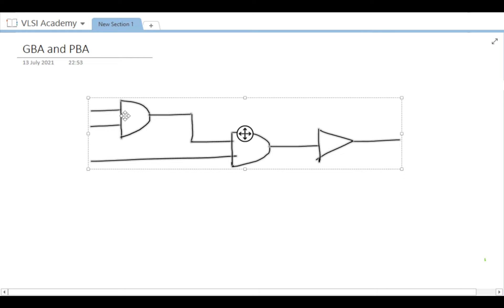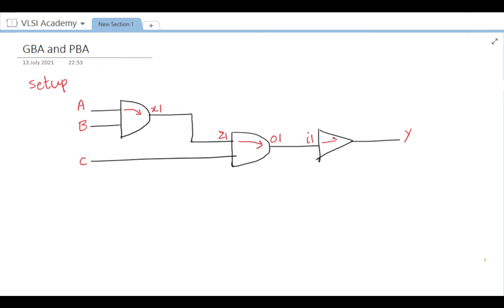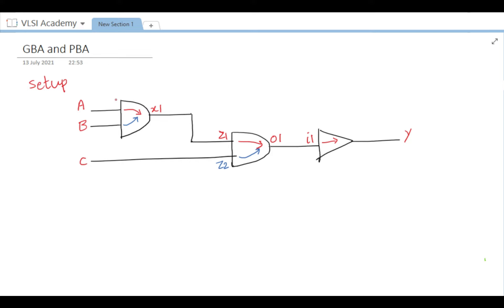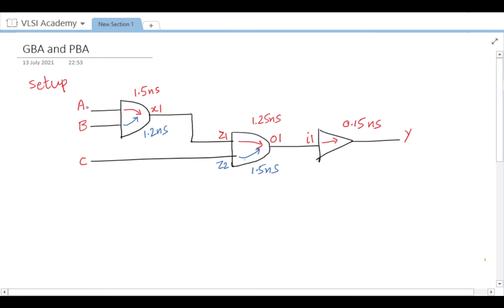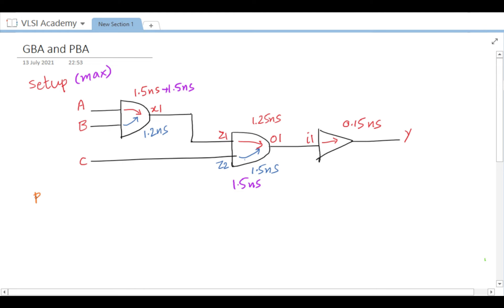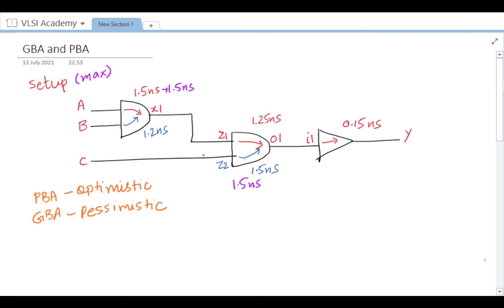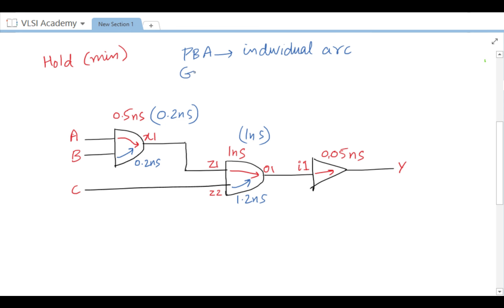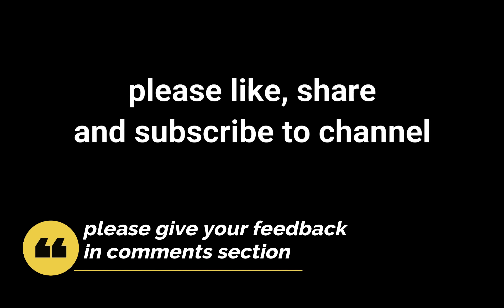sta lec26 gba pba analysis | Static Timing Analysis tutorial | VLSI